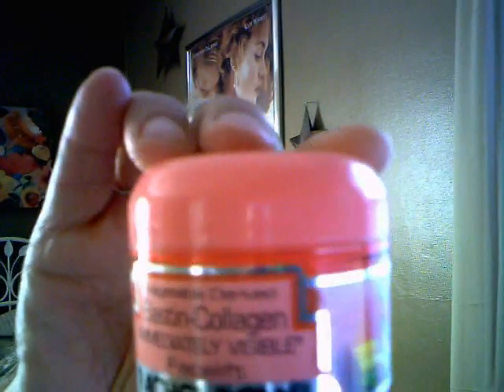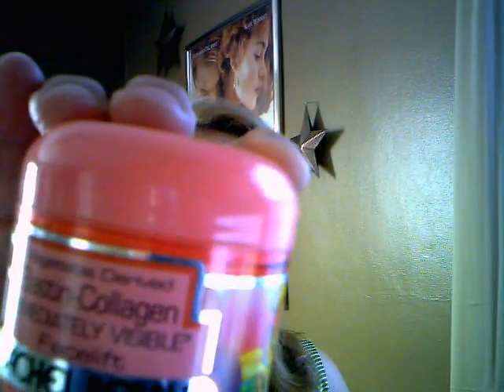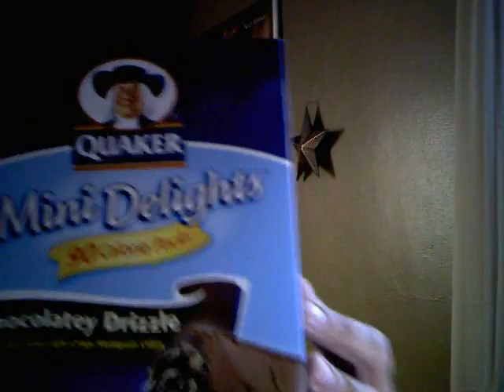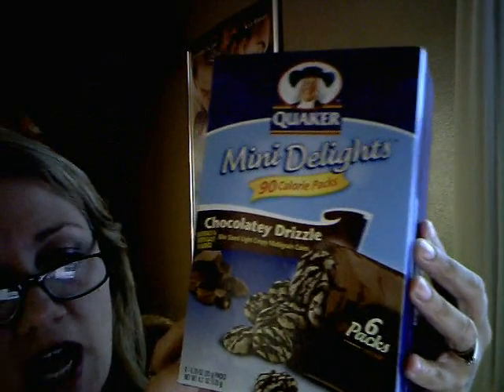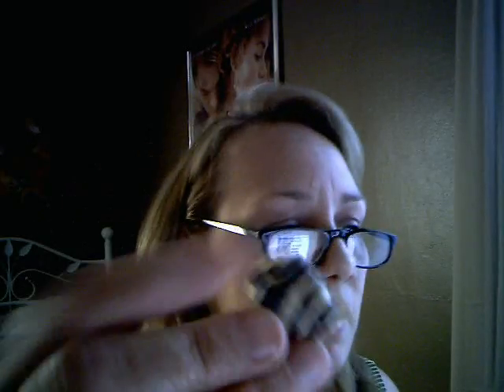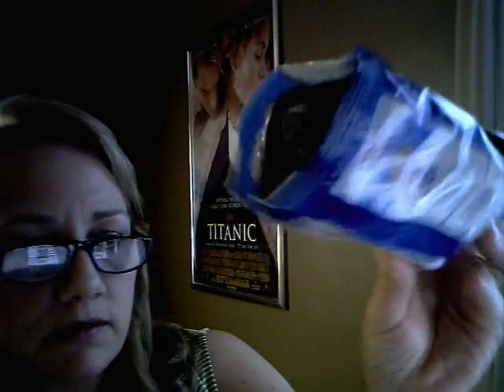Re: FAVORITE THINGS!!!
My response to Amy's contest